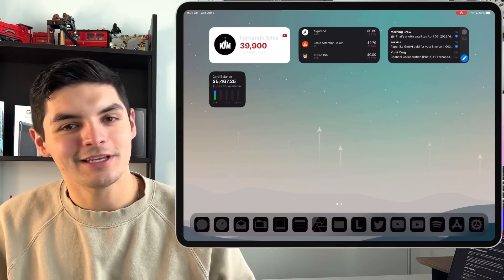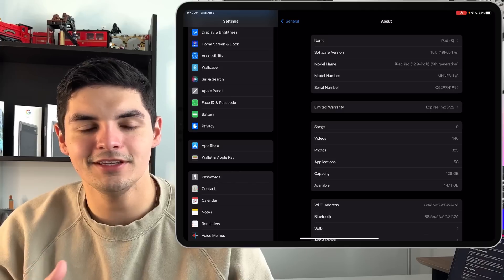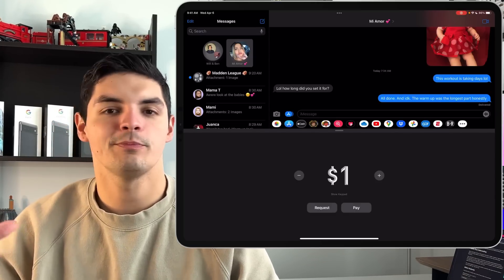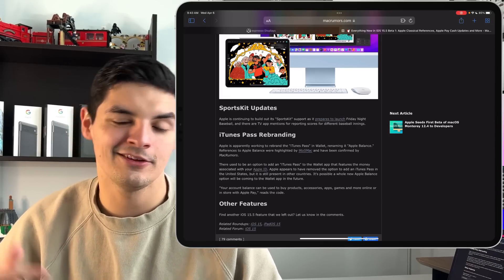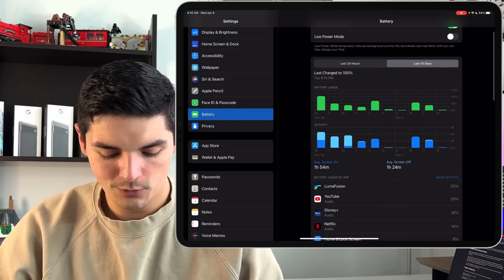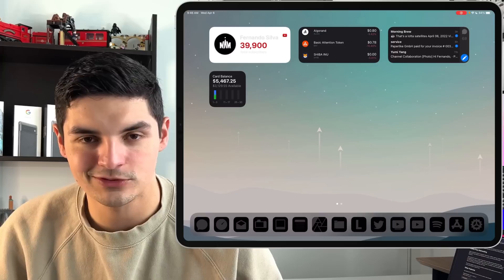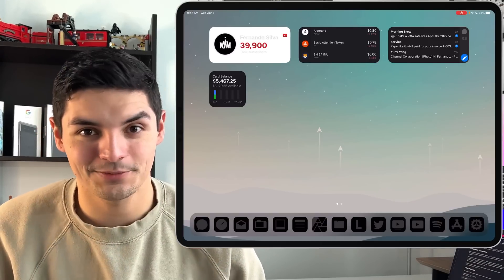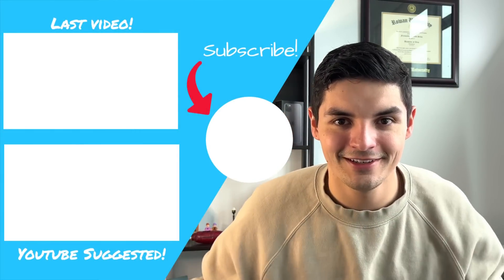iPadOS 15.5 Beta 1: Everything You NEED To Know!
Hope everyone had a great weekend! Wanted to share with everyone everything new with iPadOS 15.5 Beta 1!

m1ipadair iphone13promax magsafeaccessoryHope everyone had a great weekend! Wanted to share with everyone this awesome new magsafe accessory by MoMax!

Momax MagSafe Battery